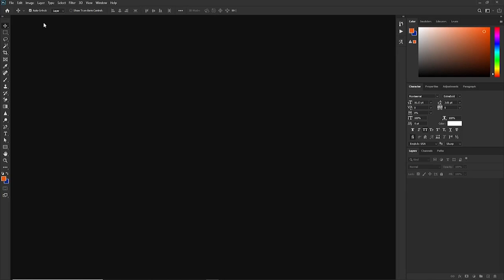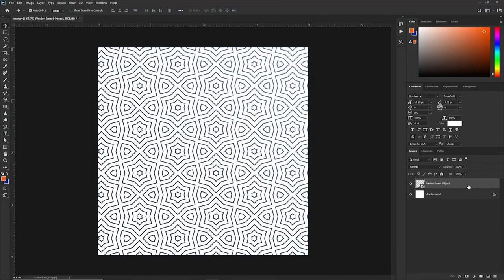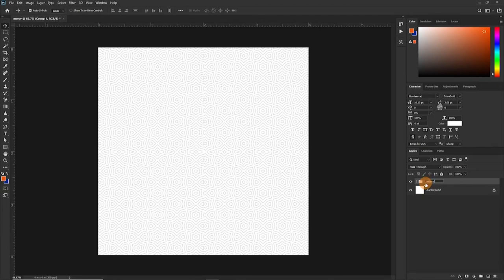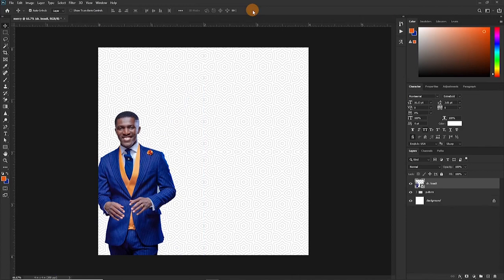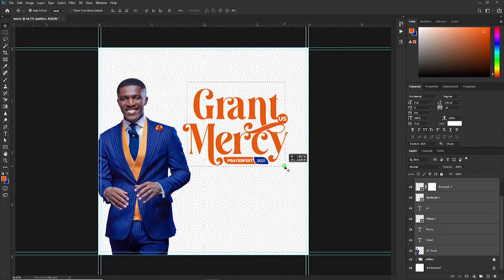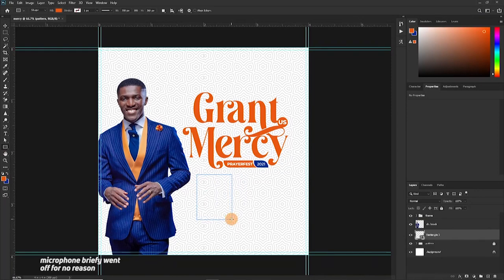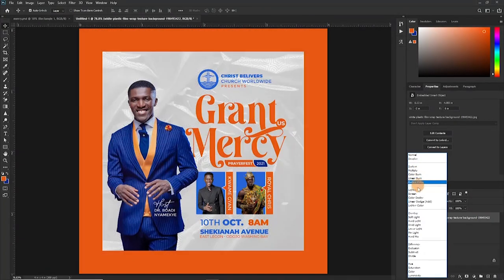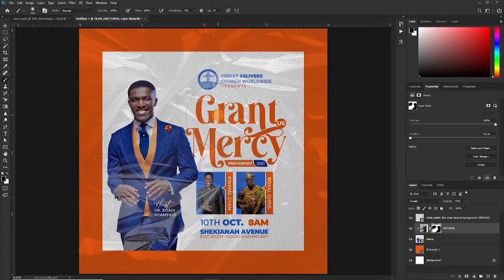How To Design a simple CHURCH POSTER - Dr. Boadi Nyamekye - Everybody can design!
In this video, we'll learn How To Design a simple CHURCH FLYER in Photoshop that can be replicated for any church event. It's simple and easy!
NOTE: The Man of God used in this tutorial is not in any way related to this design.

Much love.

CHAPTERS:

00:00   Intro
00:16   Creating a new Document
00:53   Creating the Background
02:20   Adding image
03:00   Adding Text
06:30   Adding Guests' images
09:15   Adding Event info details
10:00   Adding the logo
11:00   BONUS TIP
13:42   Outro